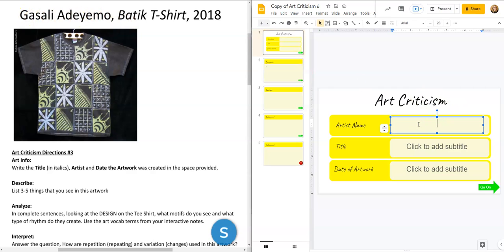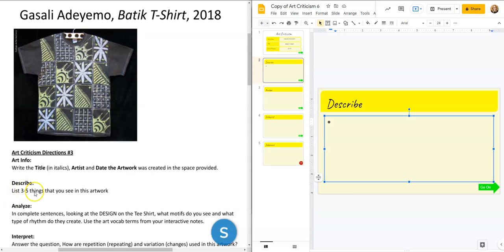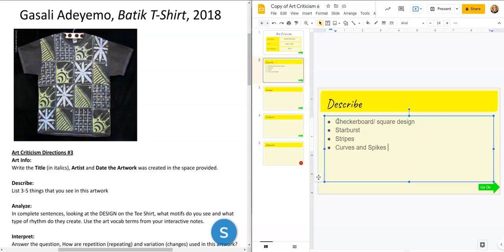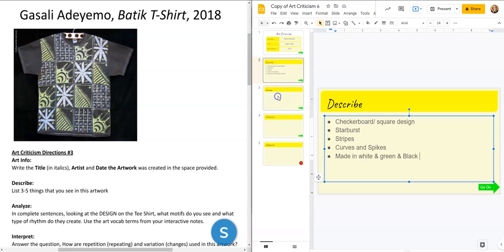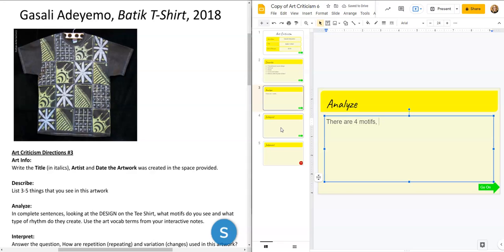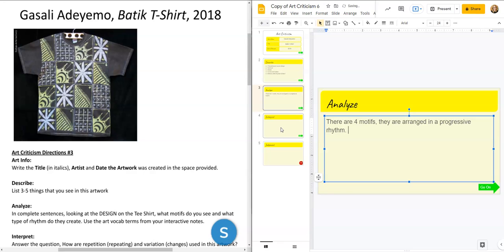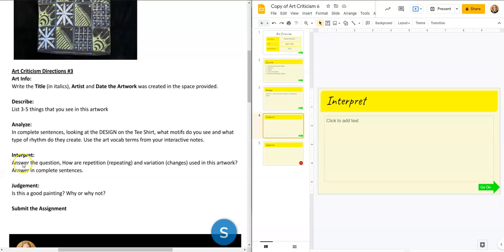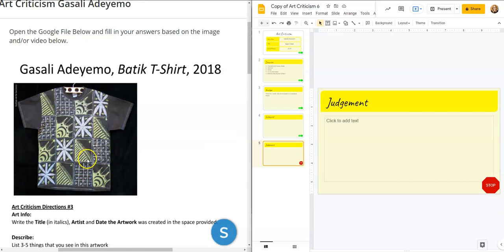Art Crit 6 Gasali Adeyemo